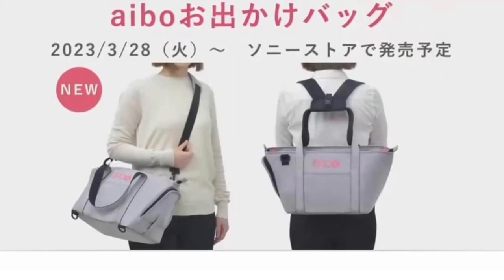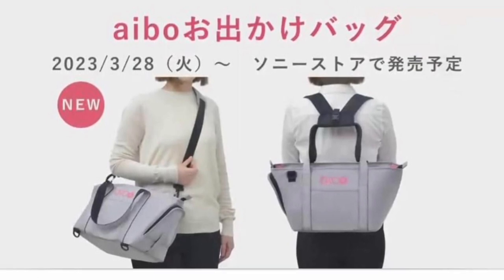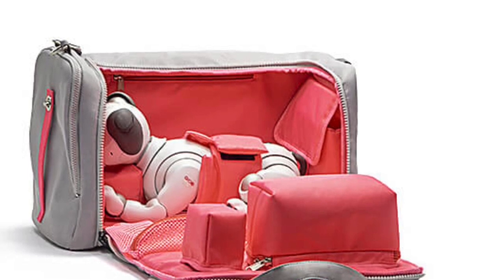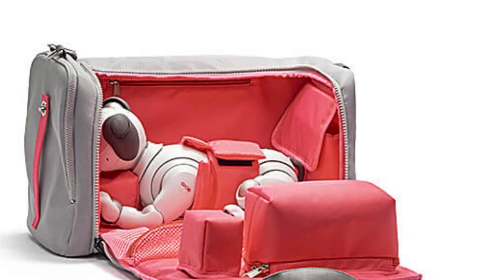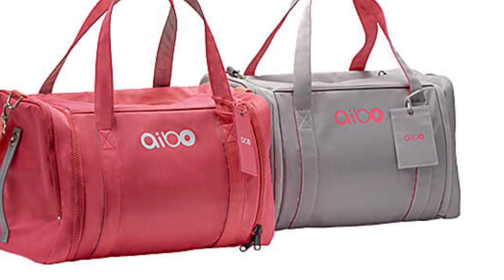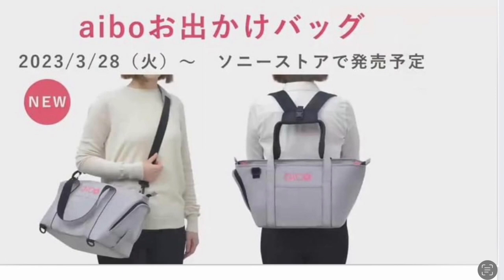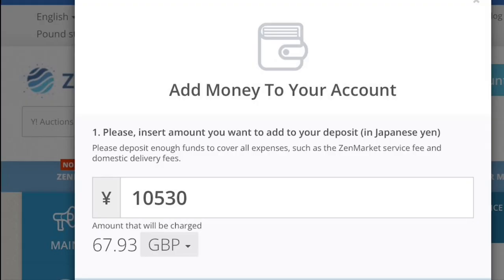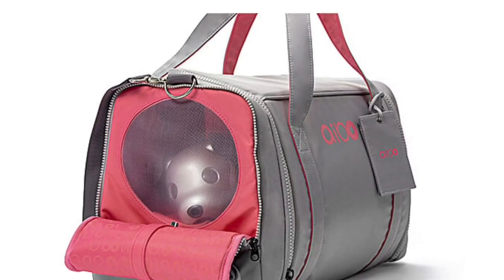Aibo ERS 1000 Robotic Dog Accessories New Carry Bag!